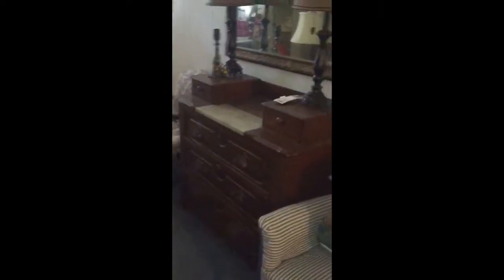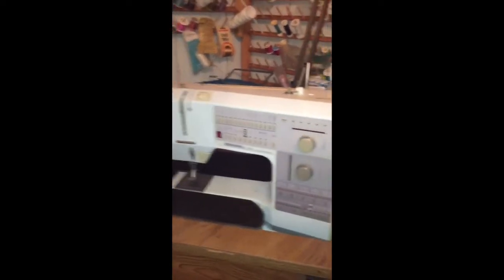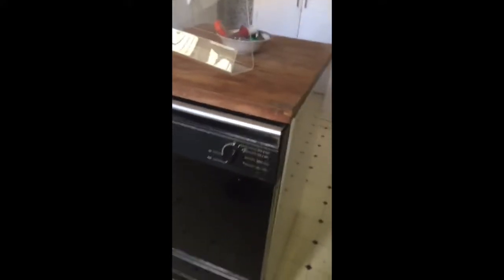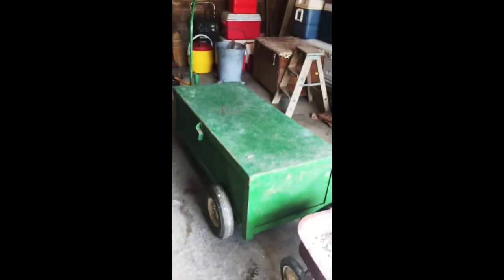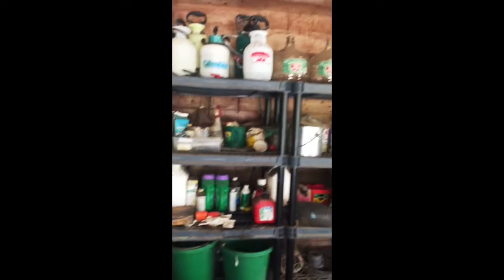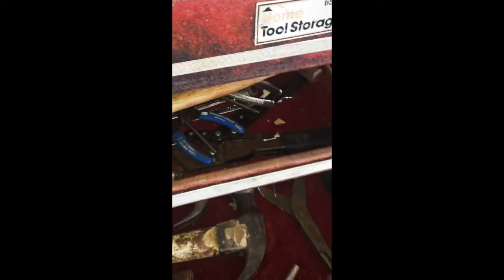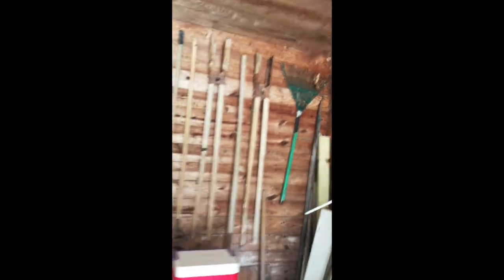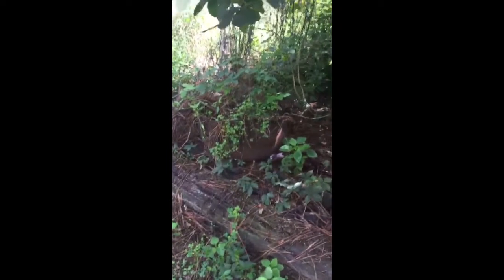Ponder's Auctions: Sherrill Estate Auction 2 of 4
Video 2 of 4 of the items that will be on the block on October 3, 2018. Auction starts at 10am. Come on down to Sherrill, AR for this amazing estate auction. See all the items in this estate auction and more information on upcoming auctions on our